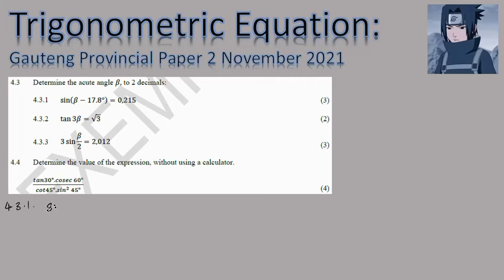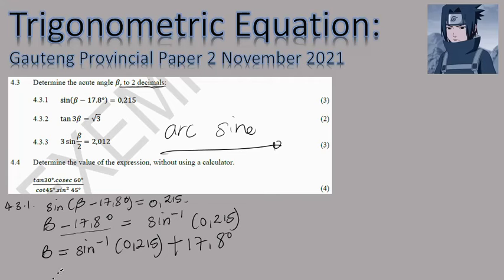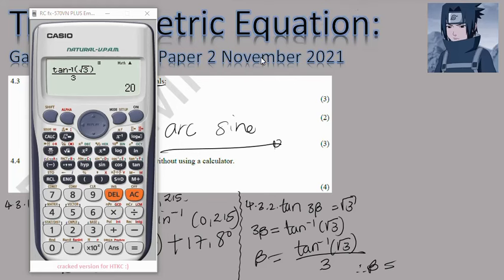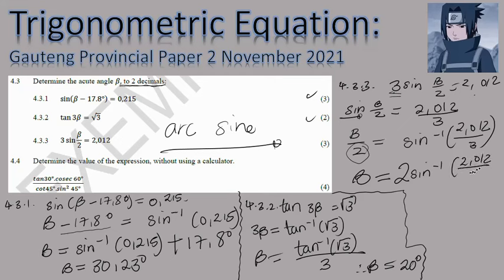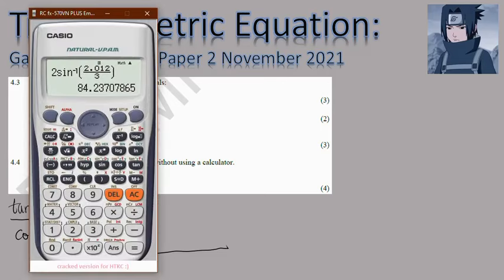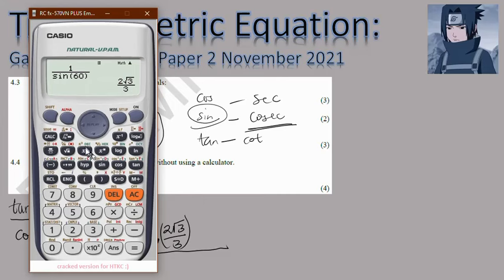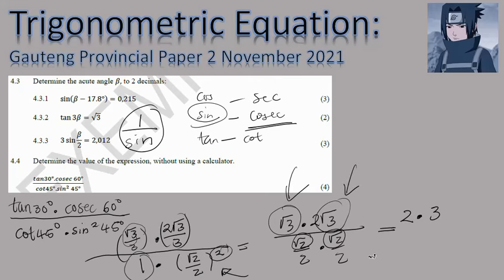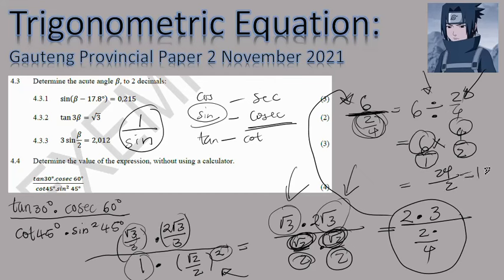Trig Equations| sine| Cosine| Tangent| Special Angles| November Past papers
Likewise... Please pause the video and solve each and every question on your own before you proceed to check the solutions